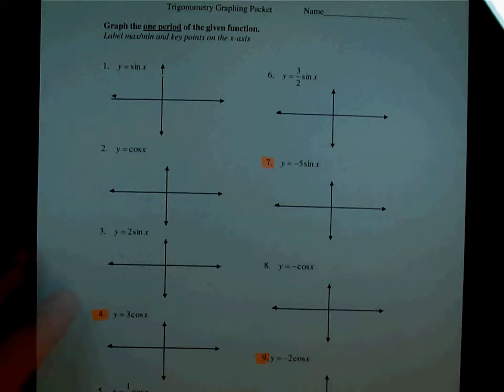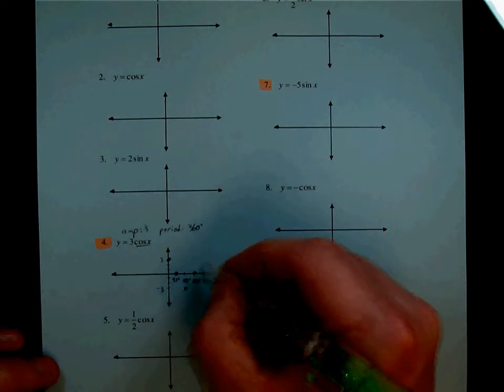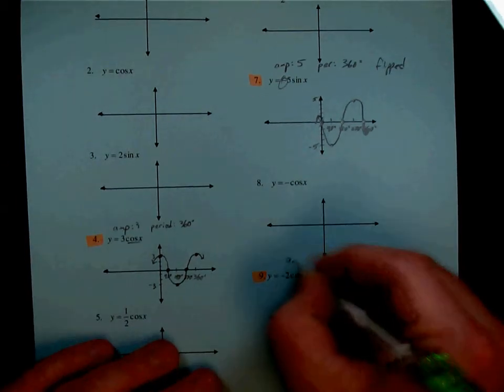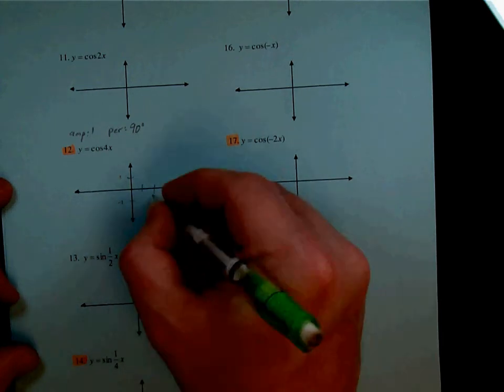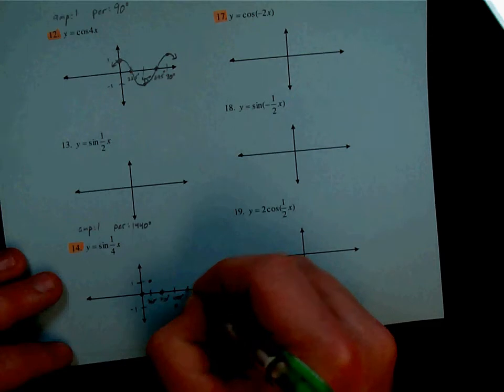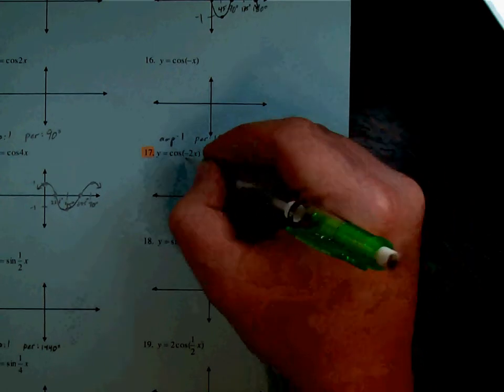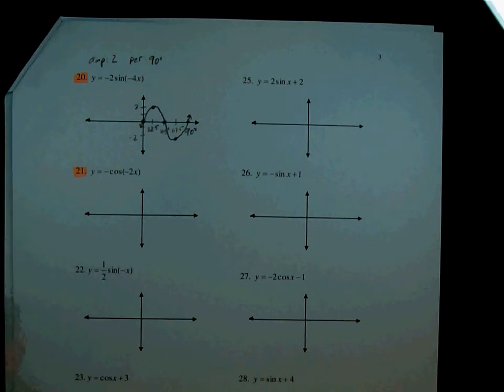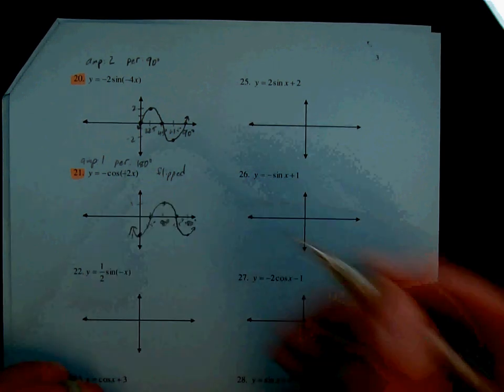Trig Packet - Part 1